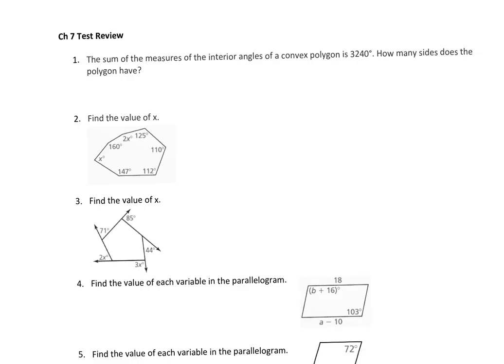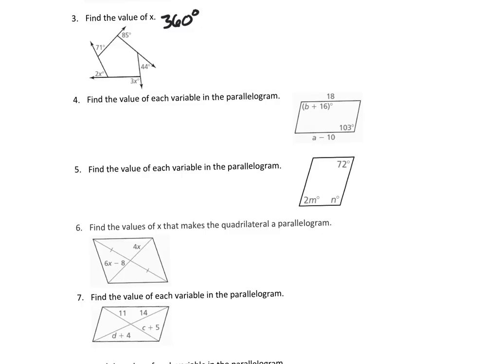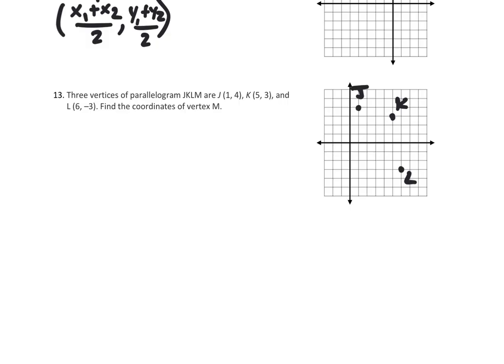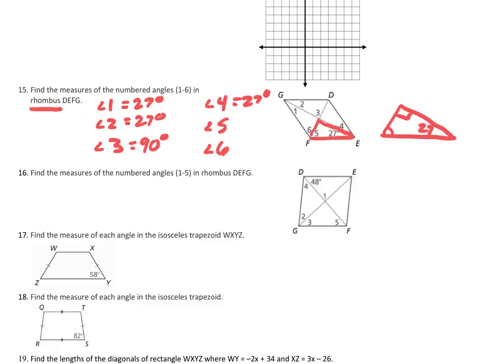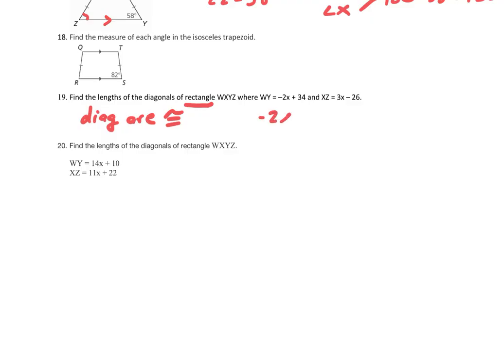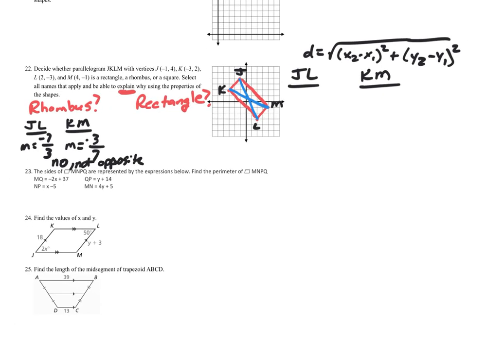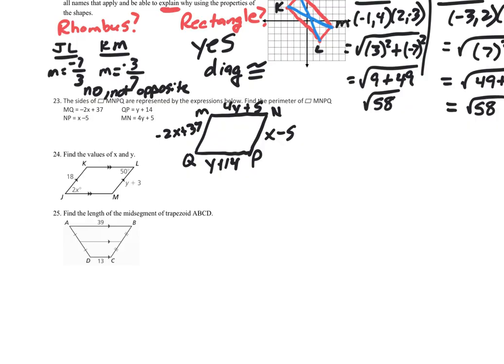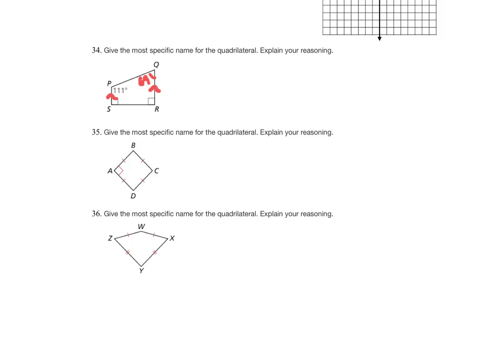Ch 7 Test Review (26)